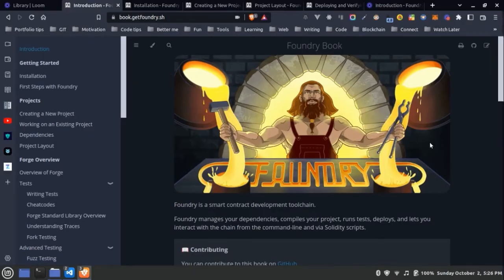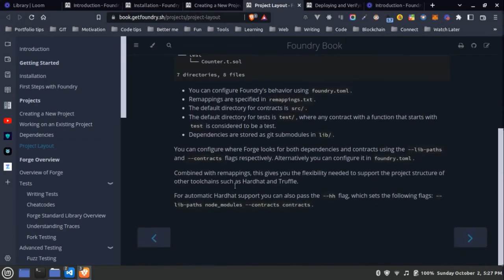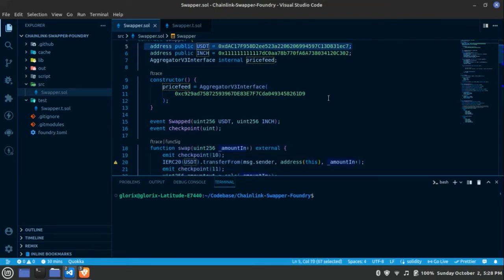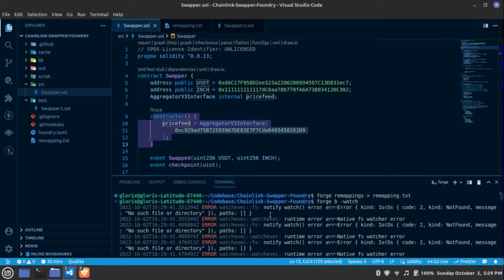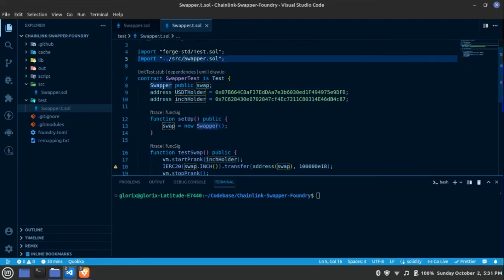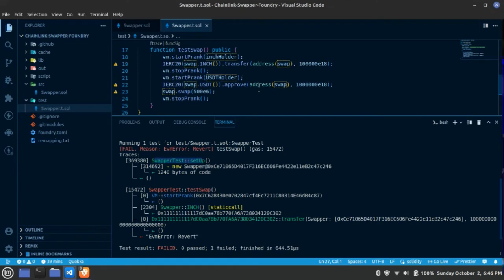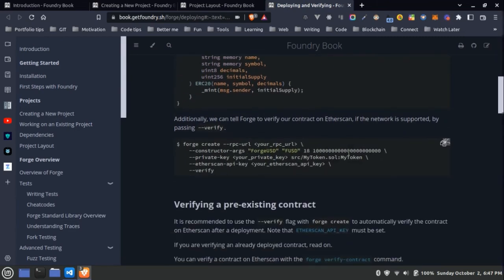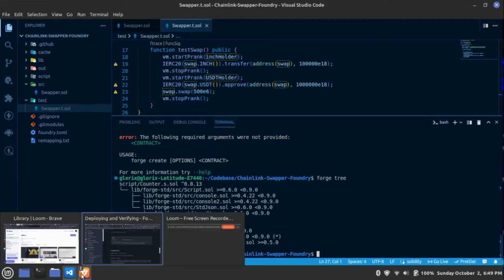Getting Started With Foundry | Setup , Deploy & Test | Web3bridge Series | Glory Praise Emmanuel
Hi there,

In this video, I showed how to get started with foundry, from setting up a project to writing tests.

Do well to watch to the end and let me know if you have any questions or what else you would like me to code or teach.

Credits:
Musician: Jeff Kaale
Video editor: Inshot